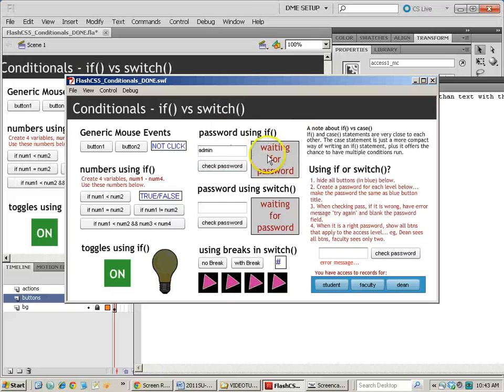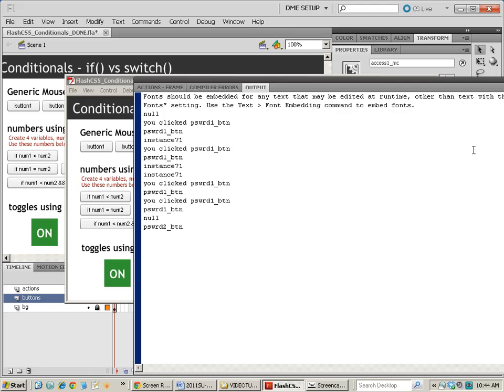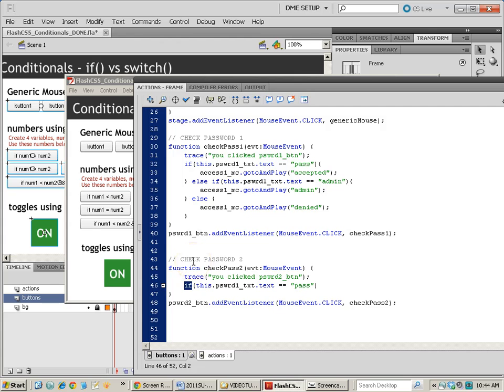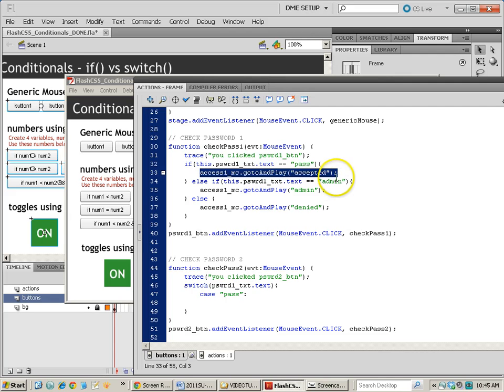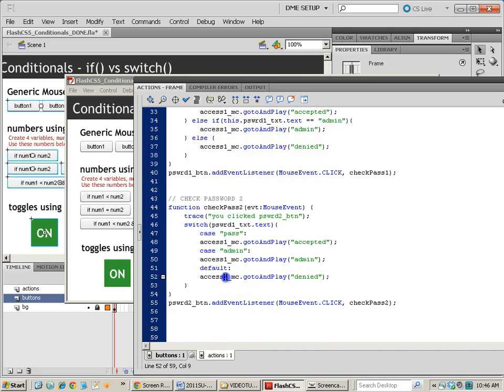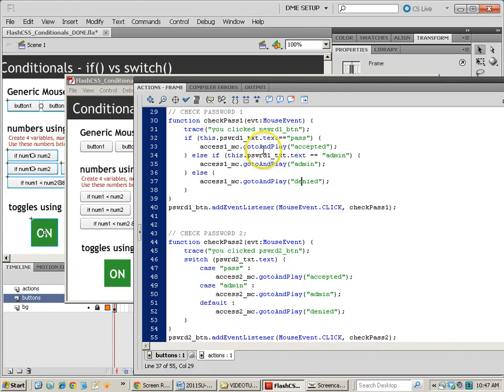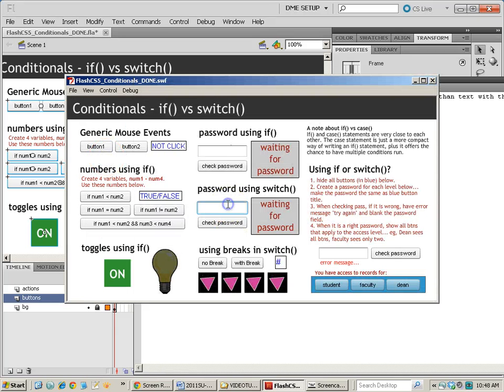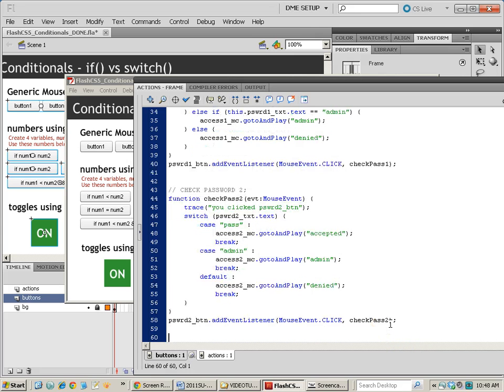FlashCS5, Conditionals, part4, passwords with switch.mp4